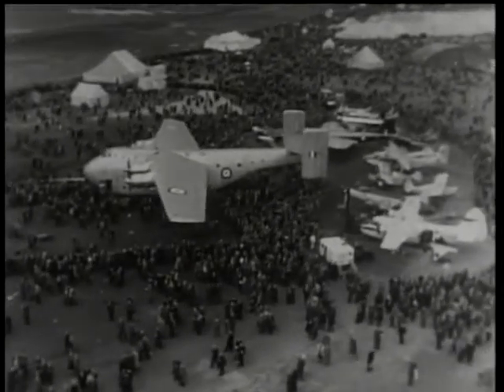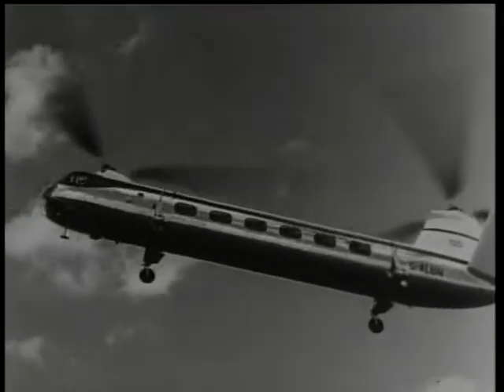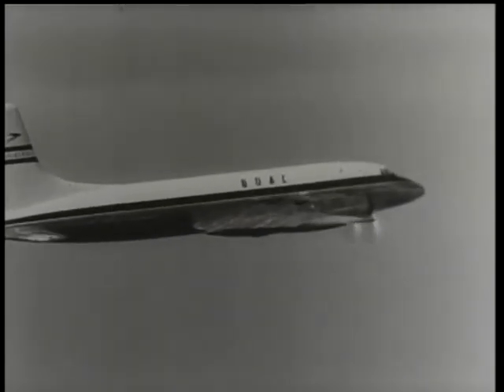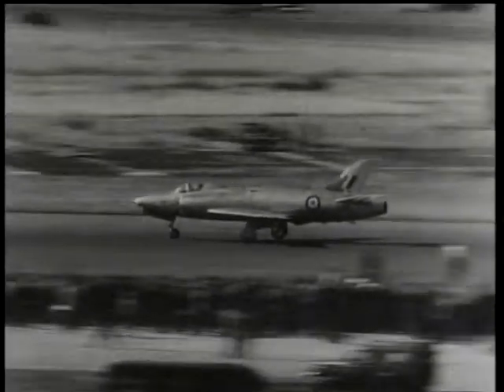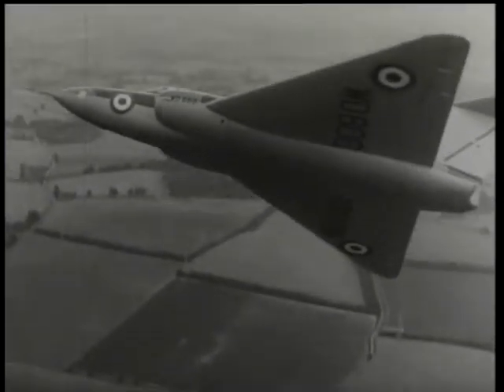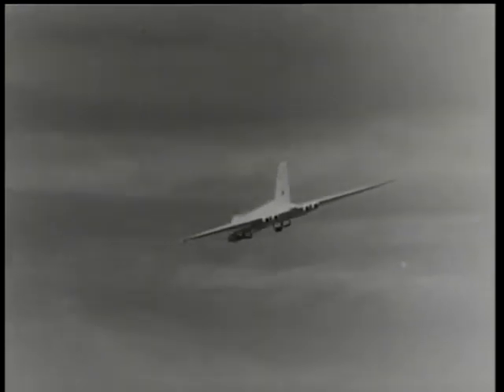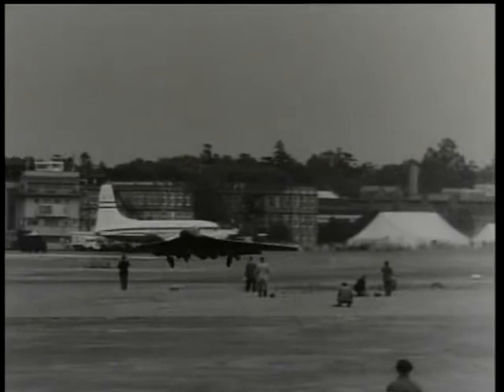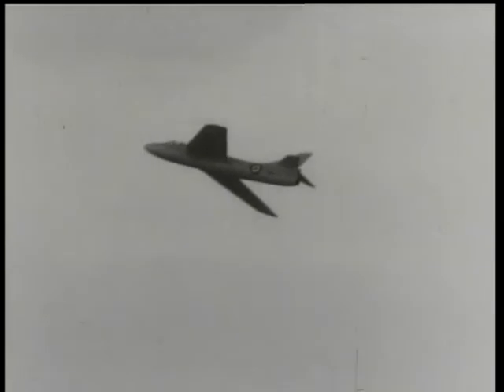Farnborough Air Show 1952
The Movietone coverage of Farnborough Air Show 1952.

Aircraft included:

De Havilland Heron
Auster Aiglet Trainer
Skeeter Helicopter, Bristol 173
Vickers Viscount
De Havilland Comet
Bristol Britannia, Saunders Roe Princess Flying Boat
English Electric Canberra
Supermarine Swift
Gloster Javelin
Vickers Valiant
Avro Vulcan
De Havilland 110, including  John Derry's De Havilland 110 Crash
Hawker Hunter